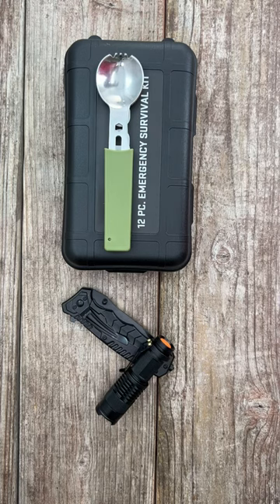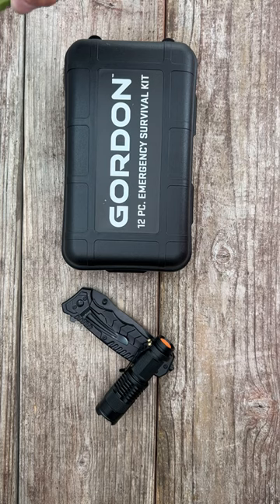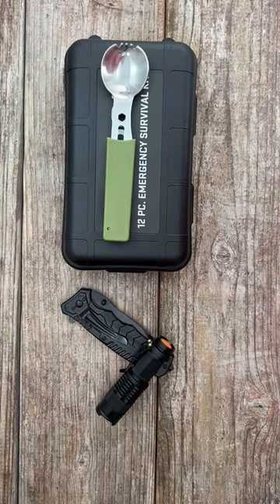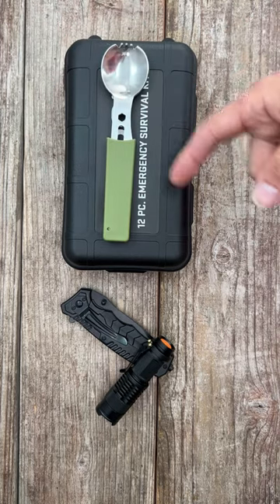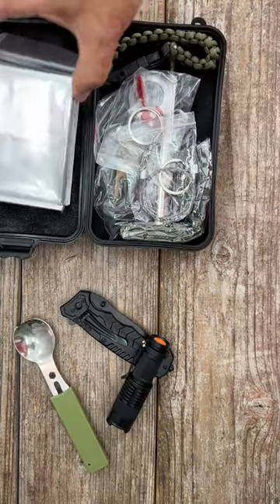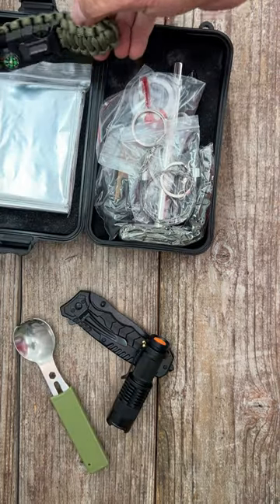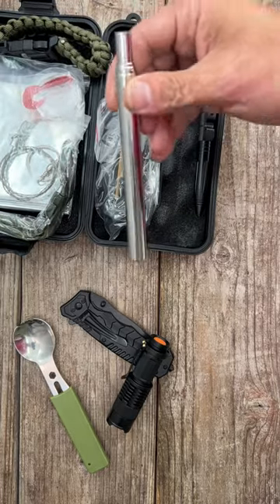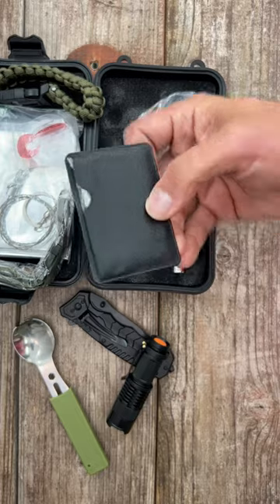Emergency Survival Kit for $25!